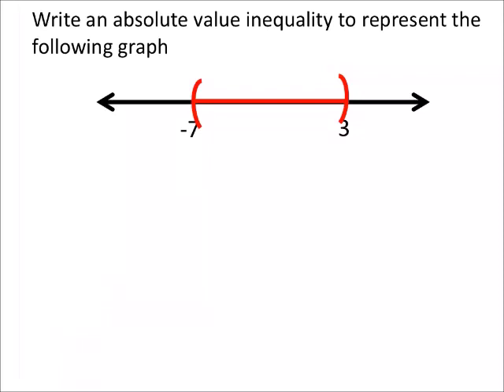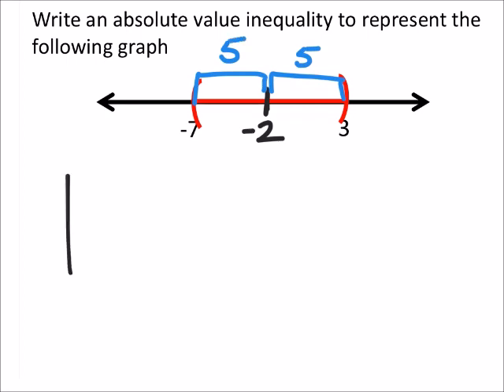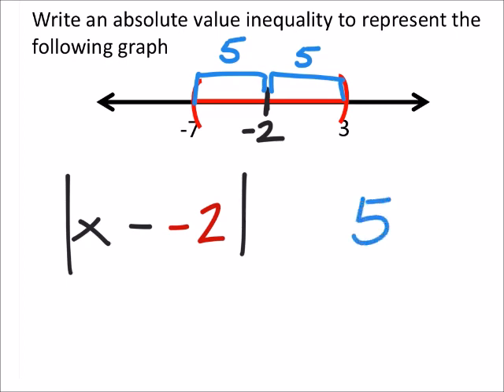How to Write an Absolute Value Inequality the Represents a Graph (a MATH 1010 Problem)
The problem:
Write an absolute value inequality to represent the following graph
(see video)

The solution:
|x+2| (less than) 5